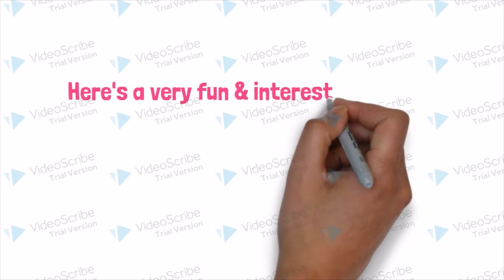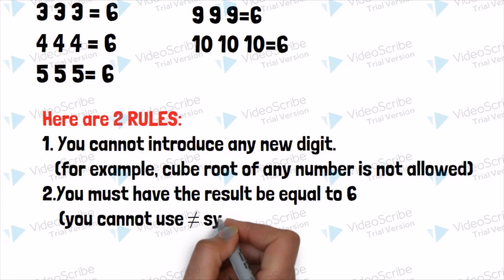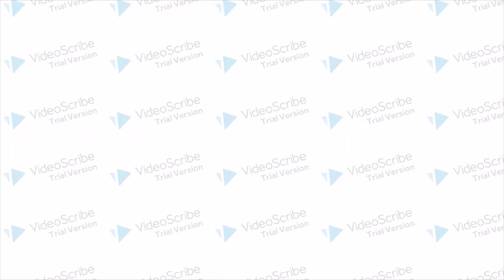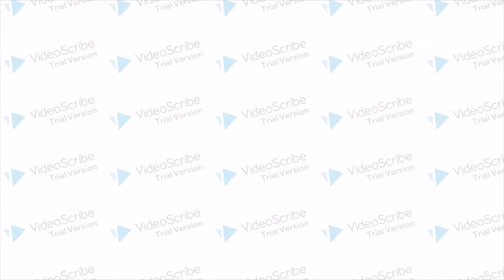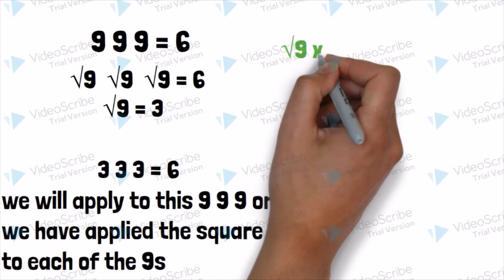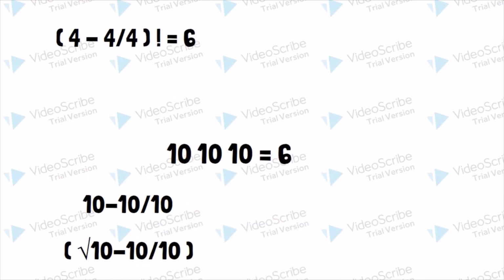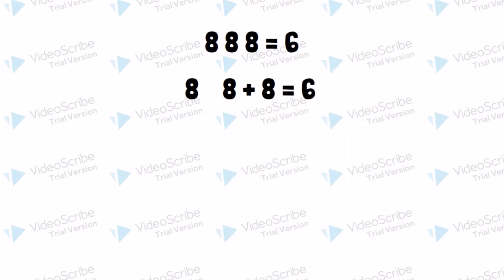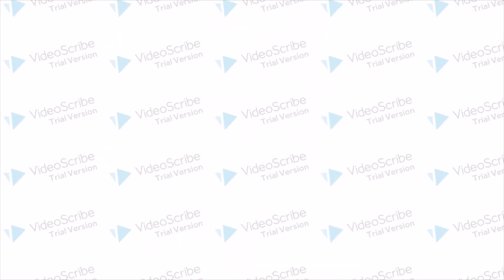Can You Solve 6s Challenge? By Sneha n Soumya.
0:00 INTRODUCTION.
0:46 RULES OF THE PUZZLE.
1:35 NOTE.
2:14 SOLUTIONS FOR EACH CASE.

🔸️Factorial means the product of an integer & all the integers below it.
                       6! = 1×2×3×4×5×6 = 720
I hope u got it..

Wonderful number puzzle! I had a lot of fun solving this. Can you make 6 from 3 copies of the same number, where the number ranges from 0 to 10? You can use common mathematical operations, but you cannot introduce any new digits (so the cube root is not allowed), and you must have an equality (this is not a trick question with the "not equal" sign). This is a great exercise for building mathematical number sense! See the video for the many solutions.

Here are our other videos please visit those & enjoy with learning!